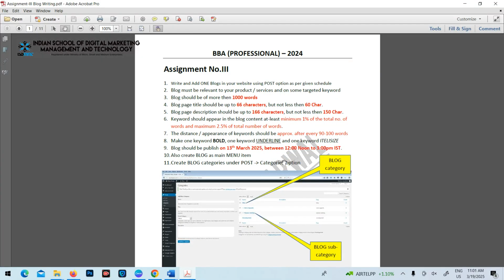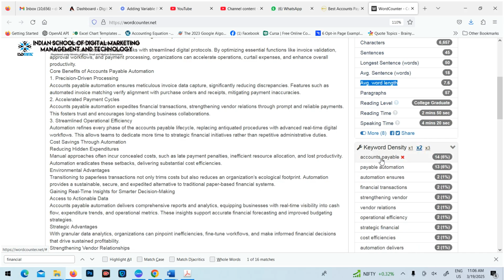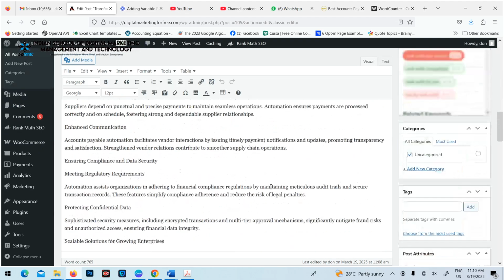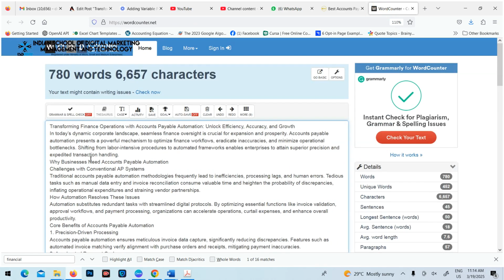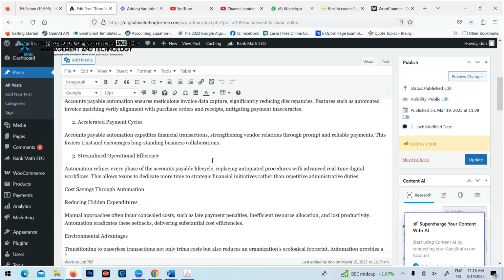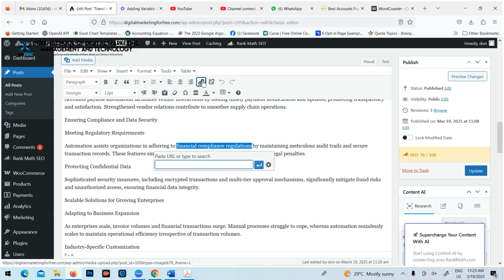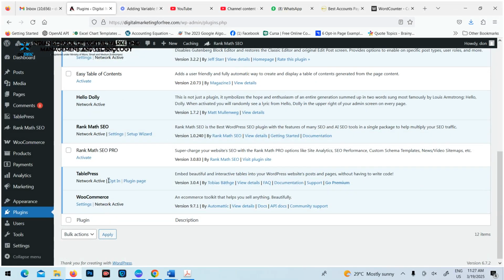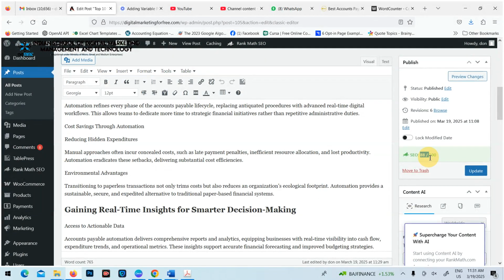Blog Assignment - Creating, Posting and Optimizing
Here's a step-by-step guide to writing, posting, and optimizing a blog on WordPress using Rank Math Pro to achieve a 95+ SEO score.
Step 1: Research & Planning
Before writing the blog, perform thorough research on your keyword.
1.1 Keyword Research
• Use Google Keyword Planner, Ahrefs, SEMrush, or Ubersuggest to analyze search volume, competition, and related keywords.
• Identify primary keyword and secondary keywords (LSI keywords) to include in the blog.
• Check "People Also Ask" section on Google for relevant subtopics.
1.2 Competitor Analysis
• Search for your target keyword on Google and analyze the top 10 ranking blogs.
• Note down content gaps and areas where you can provide better information.
1.3 Blog Outline
Create a structured outline for your blog:
1. Title: Must contain the primary keyword.
2. Introduction: Hook the reader and introduce the topic.
3. Main Content: Use H2, H3, and bullet points for readability.
4. Conclusion: Summarize and add a CTA (Call-To-Action).
Step 2: Writing the Blog
2.1 Writing a Compelling Title
• Keep it under 60 characters.
• Use power words (e.g., "Ultimate Guide," "Step-by-Step").
• Include the primary keyword at the beginning.
Example: "How to Optimize Your WordPress Blog Using Rank Math Pro (Step-by-Step Guide)"
2.2 Writing the Blog Content
• Start with a Hook: Engage readers in the first 2–3 sentences.
• Keep Paragraphs Short: 2–3 lines per paragraph for better readability.
• Use Subheadings: H2, H3, and H4 tags for structured content.
• Bullet Points & Lists: Improve readability and SEO.
• Use Images & Videos: Compress images using TinyPNG or ShortPixel.
• Add External & Internal Links: Link to authority websites and your own content.
2.3 Optimizing Content for SEO
• Keyword Placement:
o Title, first 100 words, subheadings, and throughout the blog naturally.
o Avoid keyword stuffing (optimal density: 1% to 1.5%).
• Meta Description:
o Under 160 characters, contains the primary keyword, and is engaging.
o Example: "Learn how to optimize your WordPress blog using Rank Math Pro and achieve a 95+ SEO score. A step-by-step guide for better rankings!"
• Image SEO:
o Use alt text with keywords.
o Rename images before uploading ("rank-math-pro-seo-guide.jpg" instead of "IMG1234.jpg").
Step 3: Posting on WordPress
3.1 Logging into WordPress
2. Enter your username and password.
3.2 Creating a New Blog Post
1. In the dashboard, click Posts → Add New.
2. Copy & paste your blog content.
3. Format it properly using WordPress editor.
4. Add images by clicking Add Media → Upload files.
3.3 Adding SEO Details Using Rank Math Pro
1. Scroll down to the Rank Math SEO section.
2. Add your focus keyword (main keyword).
3. Enter SEO Title & Meta Description (Ensure they are within character limits).
4. Set Permalink (Use short and keyword-rich URLs).
5. Enable Schema Markup (Choose "Article" or "Blog Post" Schema).
3.4 Optimizing for 95+ SEO Score
Follow Rank Math's recommendations:
✔ Keyword in Title, URL, and Meta Description
✔ Use Focus Keyword in Subheadings (H2, H3)
✔ Internal & External Links
✔ Readability: Short Sentences & Paragraphs
✔ Use Table of Contents (TOC)
✔ Add FAQ Schema (Use FAQ Blocks in WordPress)
✔ Optimize for Mobile & Speed (Use WP Rocket or LiteSpeed Cache)
Step 4: Final Checks & Publishing
1. Preview the Blog to check formatting.
2. Check Rank Math Score (Aim for 95+ SEO score).
3. Click Publish!
Step 5: Promoting the Blog
• Share on Social Media (Facebook, LinkedIn, Twitter, Instagram).
• Send to Your Email List.
• Submit to Google Search Console for faster indexing.
• Build Backlinks from relevant blogs/forums.